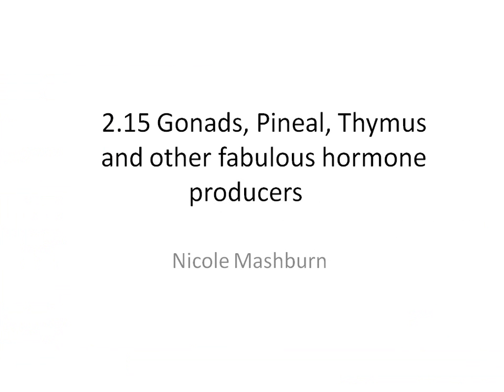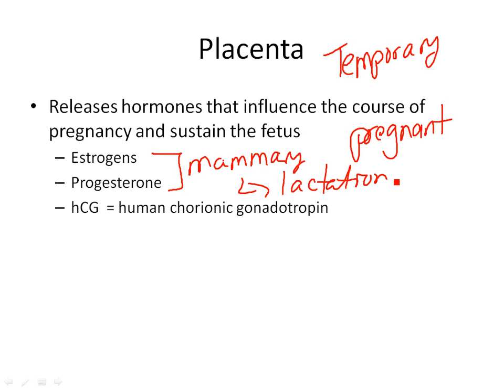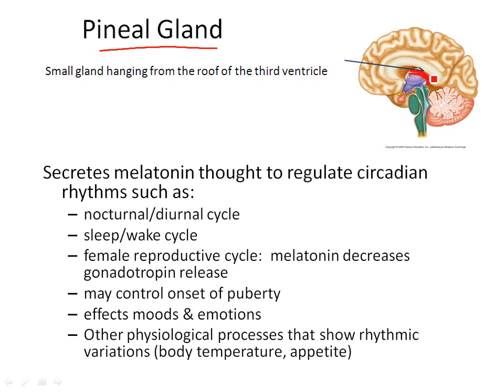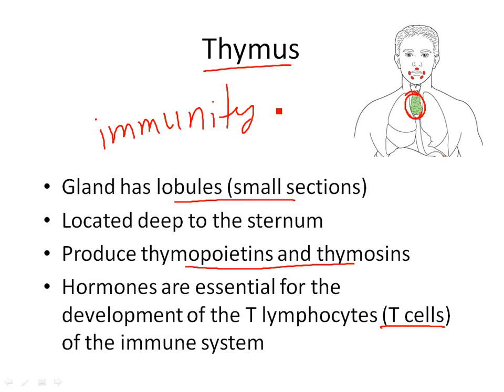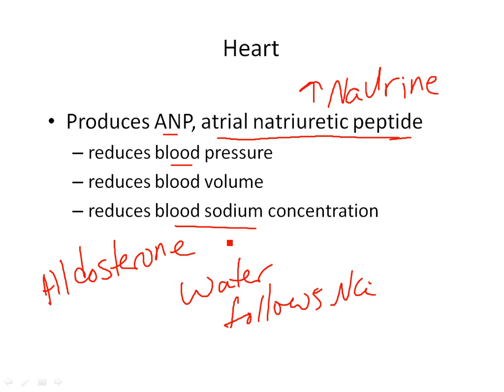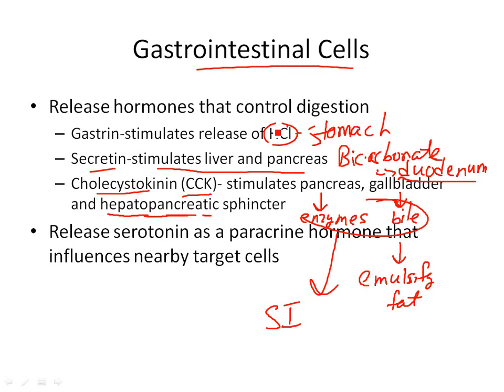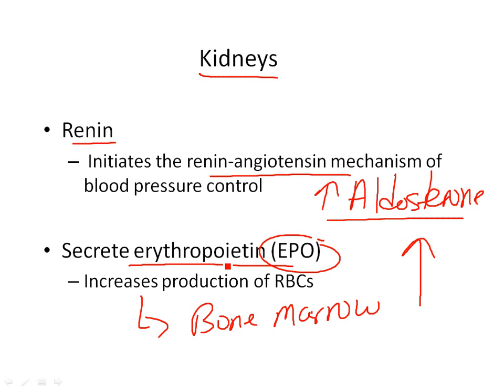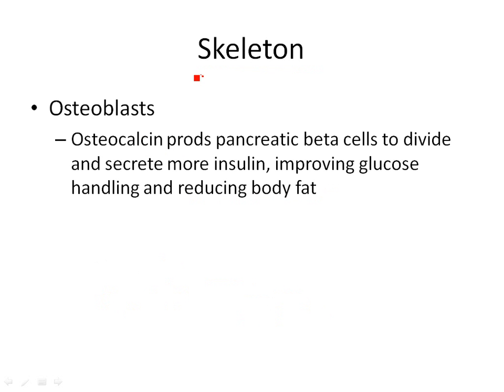Chapter 16- Gonads, Pineal, Thymus and other fabulous homone producers